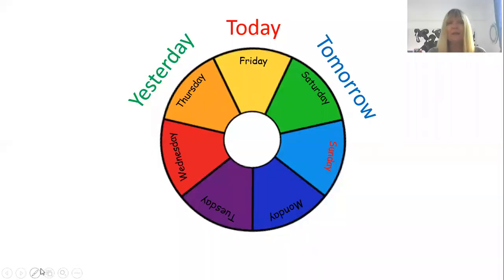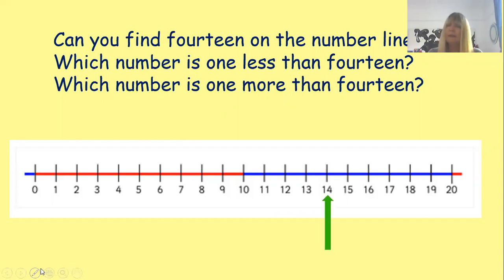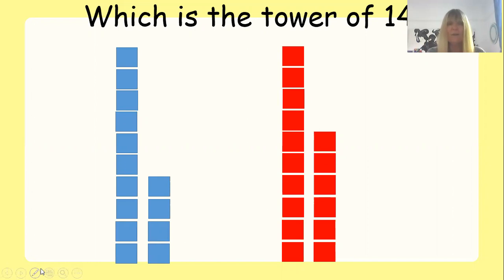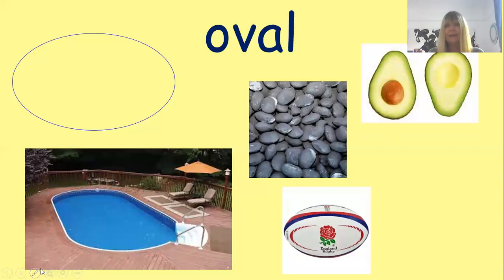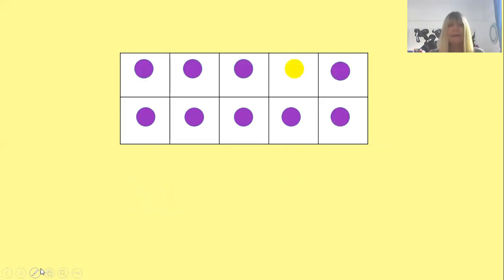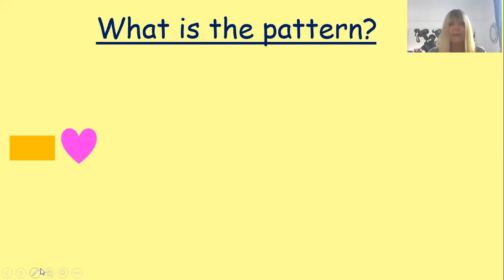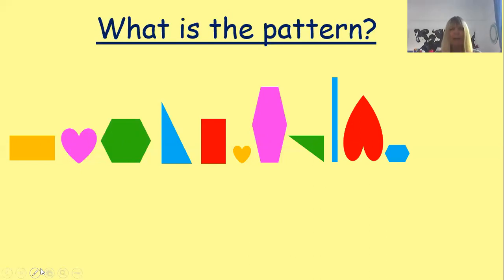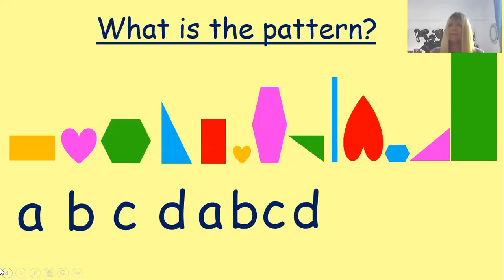Reception Maths Meeting Friday 22nd